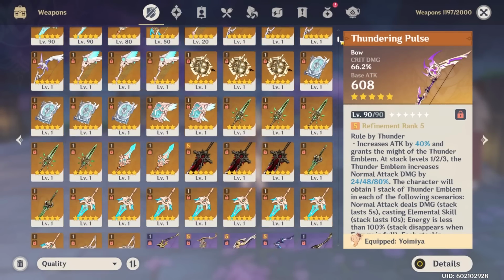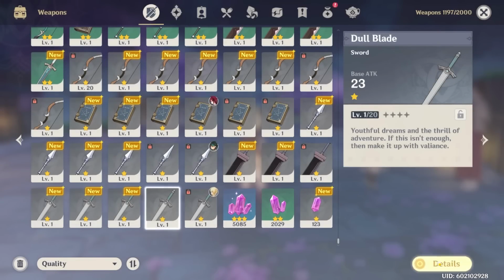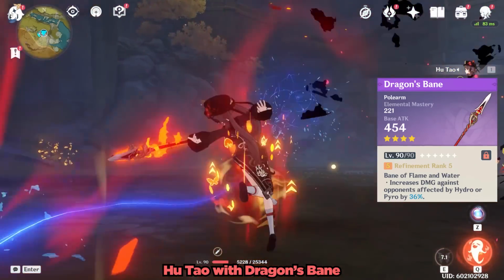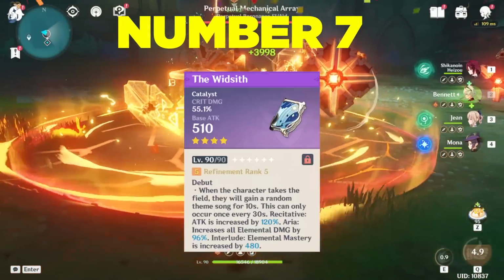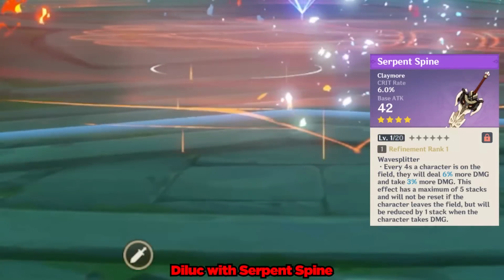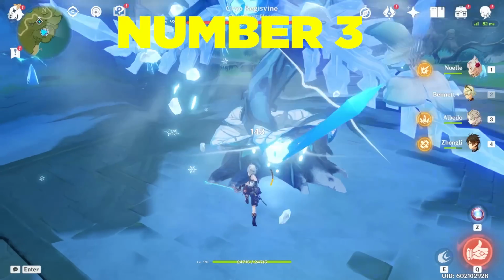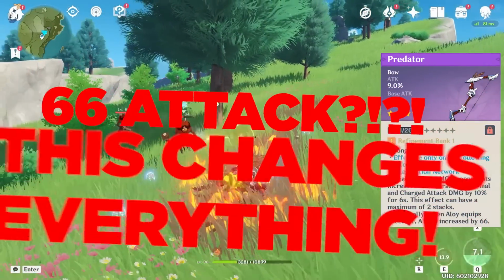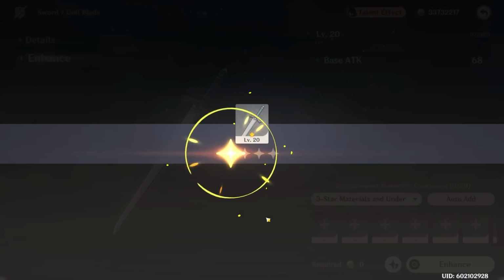TOP TEN 4★ WEAPONS in Genshin Impact!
In today's video, I go through what I think are the 10 best 4 star weapons in Genshin Impact 2.8!